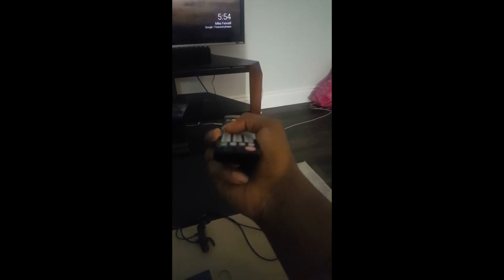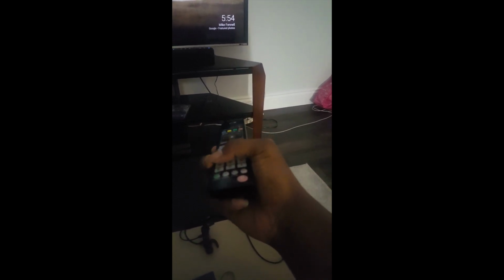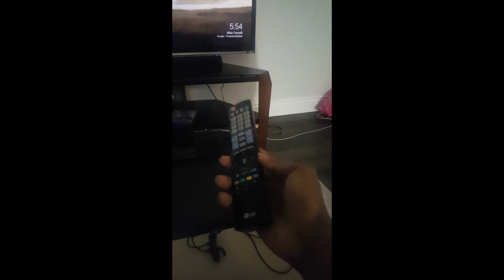Light: Summary of the Electromagnetic Spectrum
In this Video, I briefly talk about the subdivisions of the Electromagnetic Spectrum like Microwaves, RadioWaves and Infrared.

Also Shoutout to Xrays for their role in clinical Diagnosis.